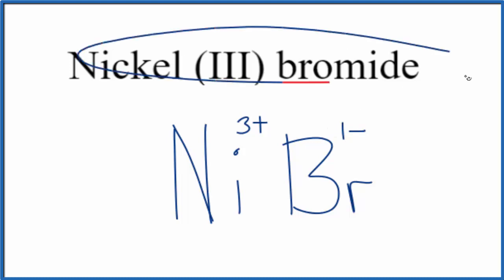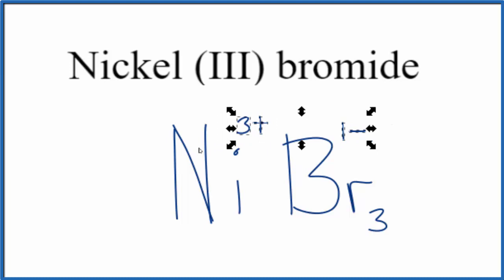How to Write the Formula for Nickel (III) bromide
In this video we'll write the correct formula for Nickel (III) bromide (NiBr3).

To write the formula for Nickel (III) bromide we’ll use the Periodic Table and follow some simple rules.

1. Write the symbol and charge for the transition metal. The charge is the Roman Numeral in parentheses.
2. Write the symbol and charge for the non-metal. If you have a polyatomic ion, use the Common Ion table to find the formula and charge
3. See if the charges are balanced (if they are you're done!)
4. Add subscripts (if necessary) so the charge for the entire compound is zero.
5. Use the crisscross method to check your work.

Notes:
For a complete tutorial on naming and formula writing for compounds, like Nickel (III) bromide and more, visit: